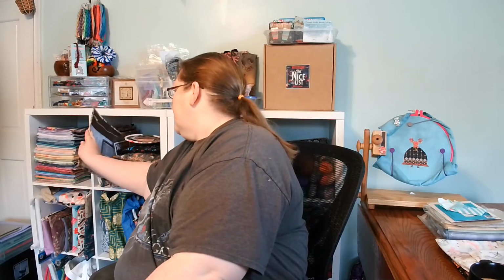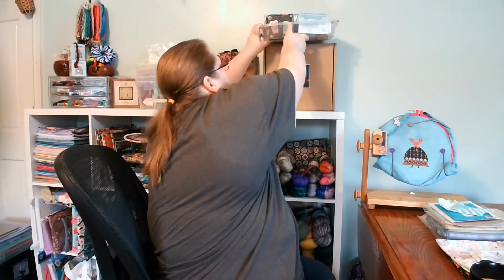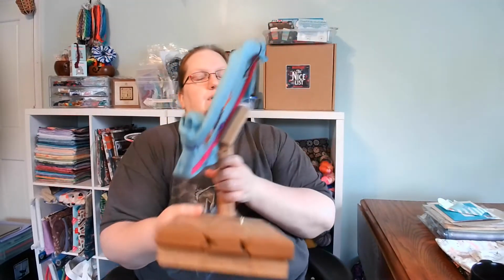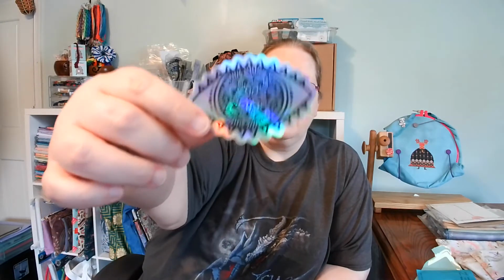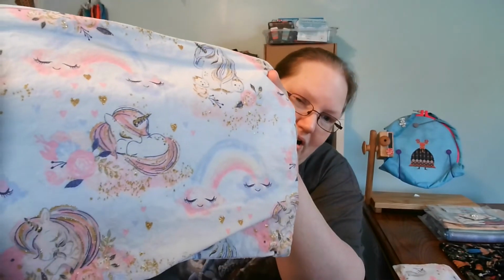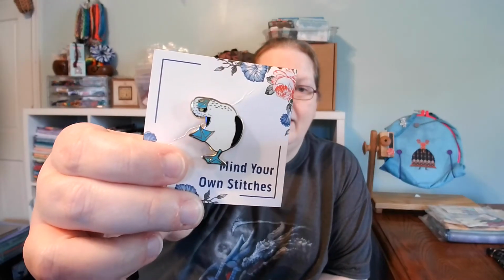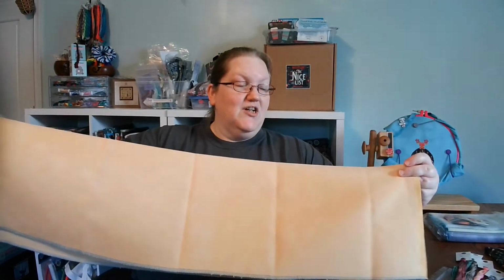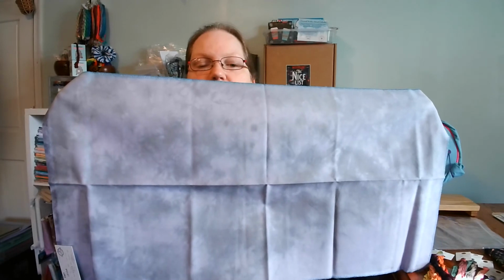Flosstube #29 - Thanksgiving Edition!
This video has been created for an adult audience and is not intended for viewers under 13 years of age.

I'm back to my usual antics for November, but things will get wacky again starting December 1st!

NEW: Find ALL of the links to  the nifty things I mentioned in today's video here in my link haven!

How to support me and my channel:

Try out KnitCrate and get your first crate for only $5
(I'll get a code for discounts if you sign up)